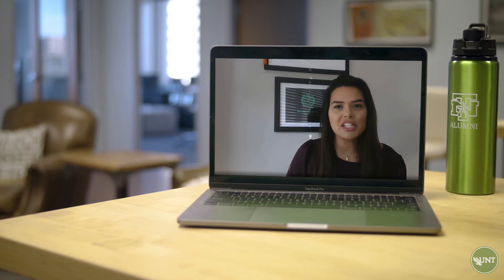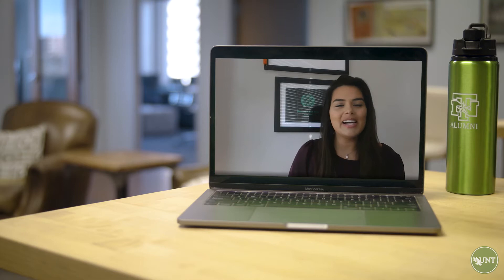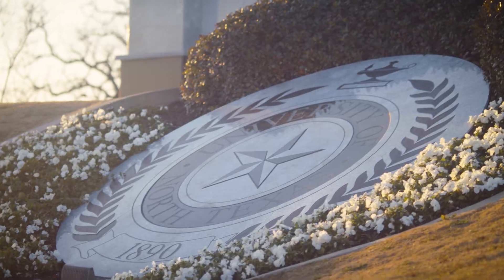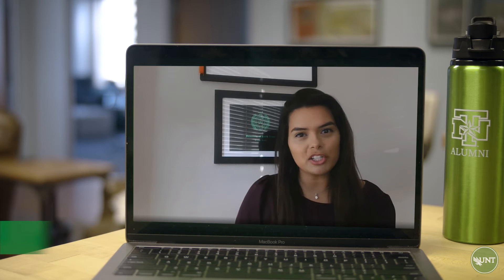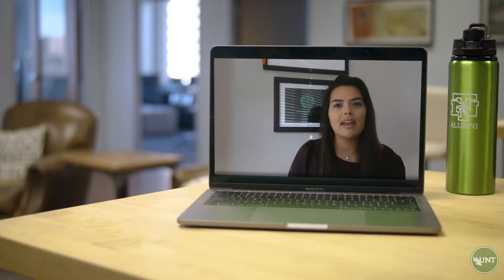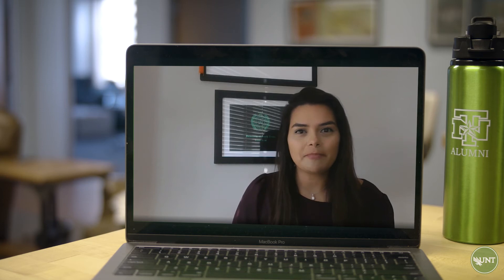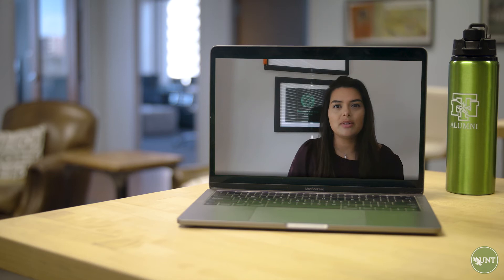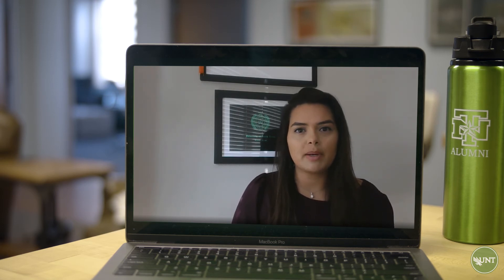UNT Mechanical Energy & Engineering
Sara Peña - Mechanical Energy and Engineering, B.S. '16